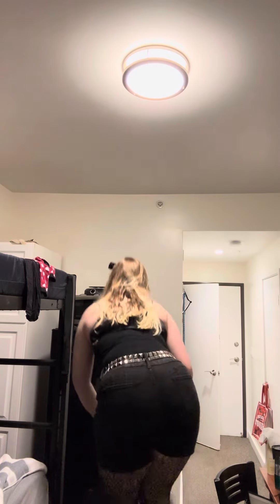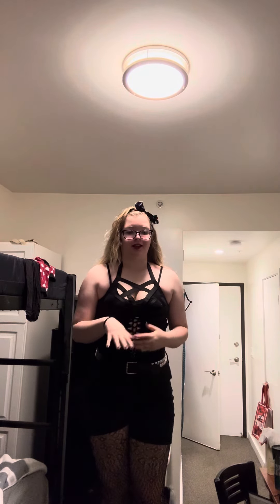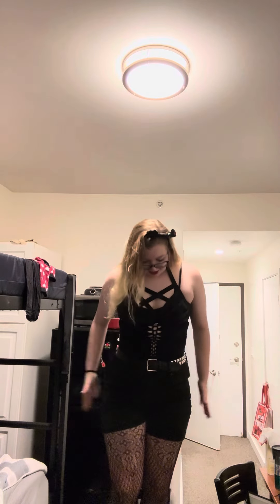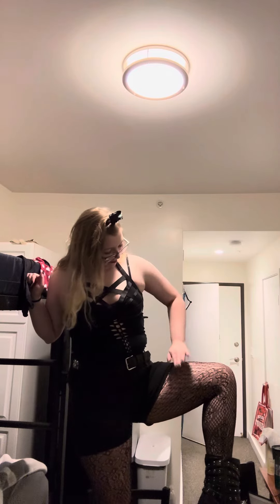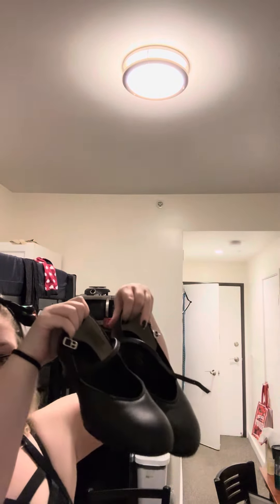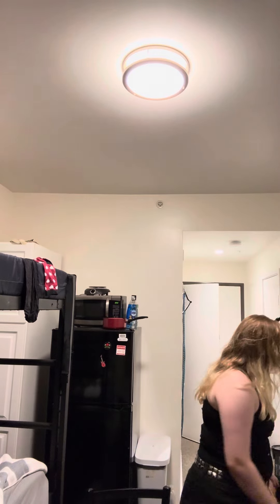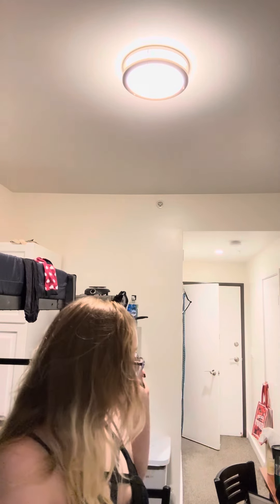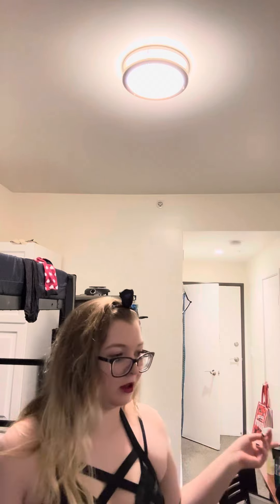Outfit to go Dance in New Shoes~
Outfits I wore today~